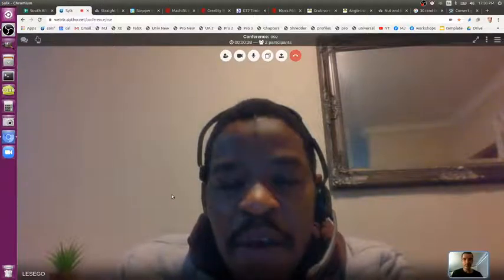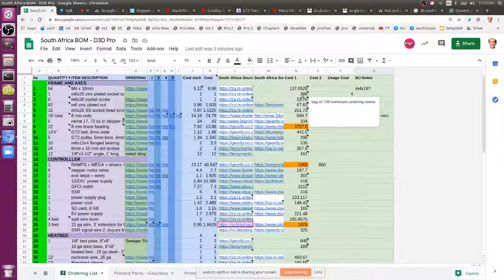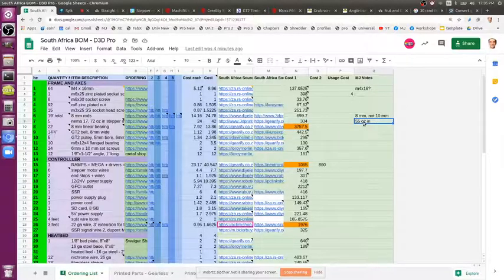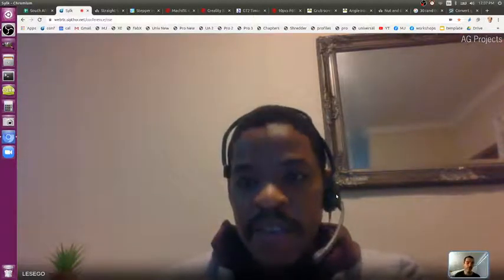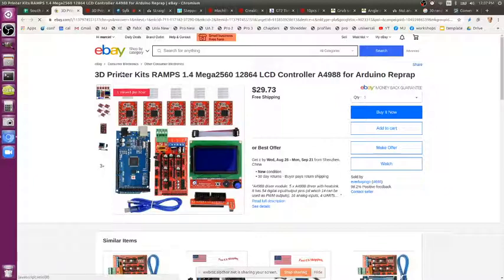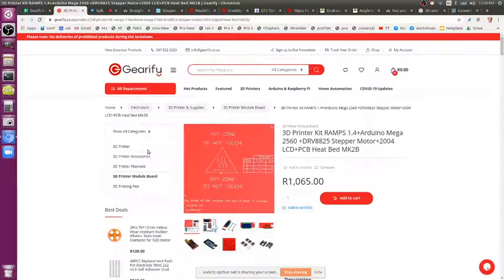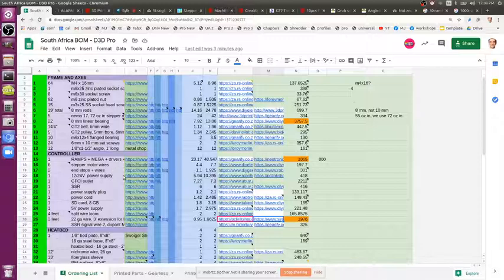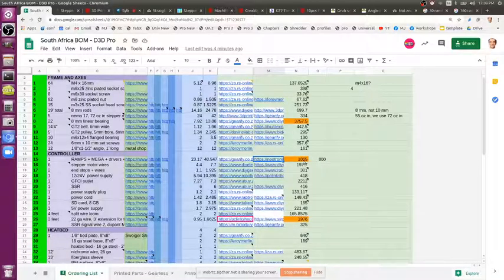Working on OSE Chapter - South Africa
Working with Lesego on bill of materials for the OSE 3D Printers to determine feasibility of producing 3D printers locally in South Africa. Sourcing of parts is a prerequisite for an enterprise that revolves around 3D pritning, education, and production - the usual OSE package.

There are several considerations for BOMs in different countries:
1. First, price must make it feasible to replicate what is doable in the USA to within 50% of cost off the shelf.
2. If the price is not within 50% overrun, then this may be a no-go.
3. To get price to comparable to the USA cost, there must be design changes, part substitutions, or further ability to produce additional parts in house. This is doable once the full open source microfactory is avvailable, but in the meantime, we must work with existing supply chains.
4. For parts - sticker price is only one half the story. What is the shipping cost, for example for Ebay or Amazon or Aliexpress?
5. To substitute parts - what machinery is required to build parts in-house?
6. OSE Chapters can fill a role of developing the part substitution, so that more parts are produced in house. This is one part that will be pursued through the immersion training program: if some parts are too expensive, we develop the tools to produce those parts. This is a way to make this feasible throughout the world: by leapfrogging on the supply chains.

Chapters mark the evolution to full time engagement with OSE work.